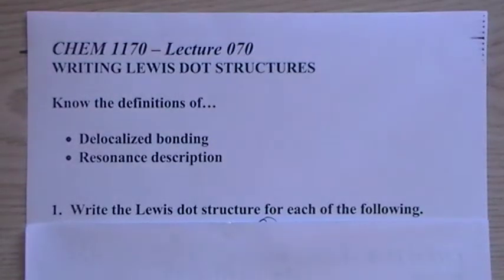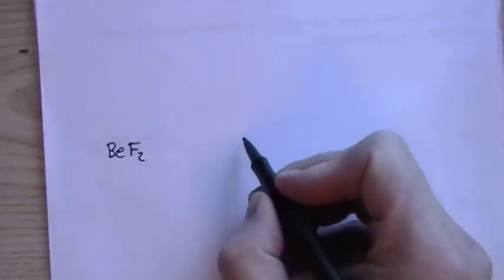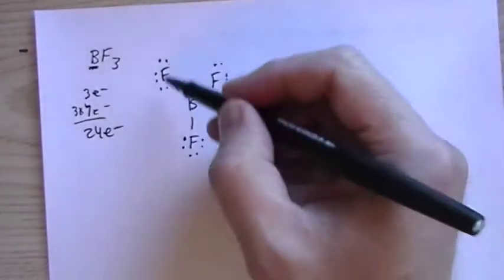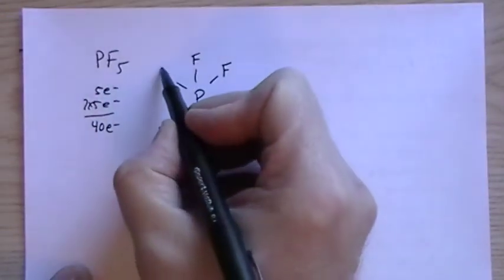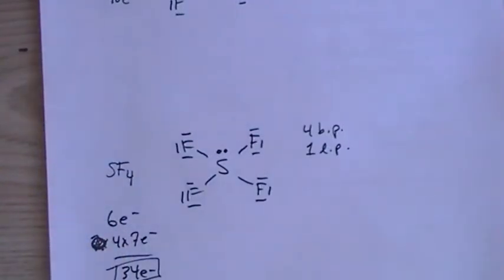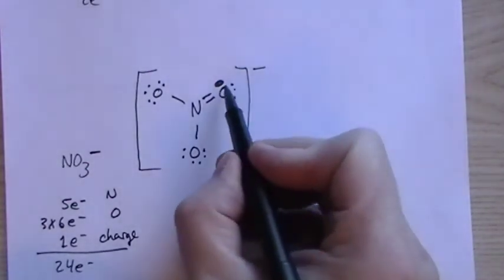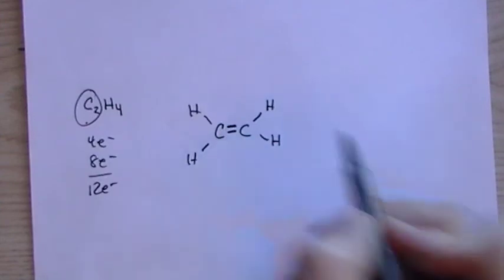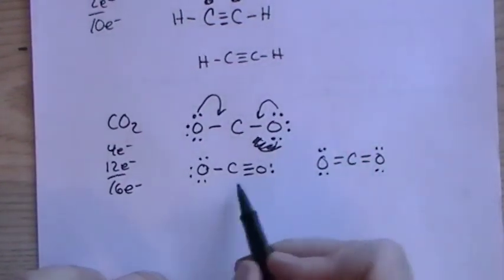CHEM 1170 Lecture 070 Writing Lewis Dot Structures